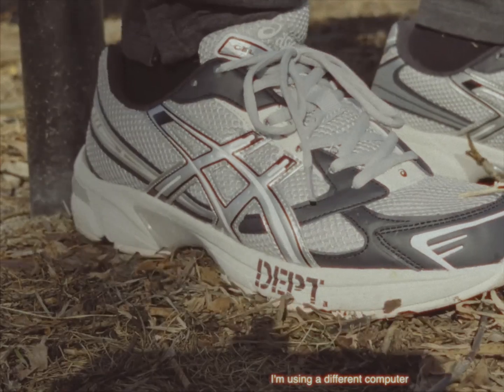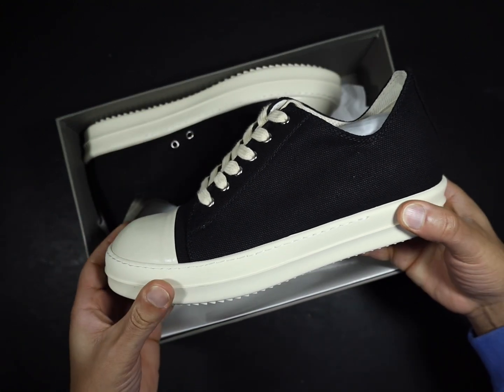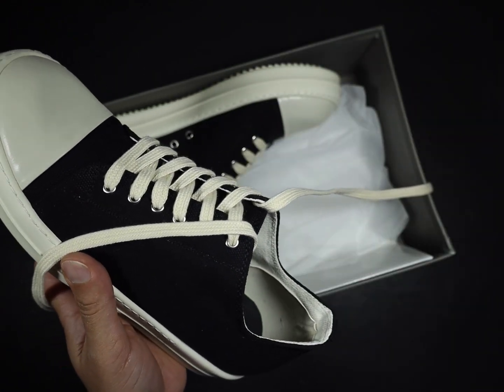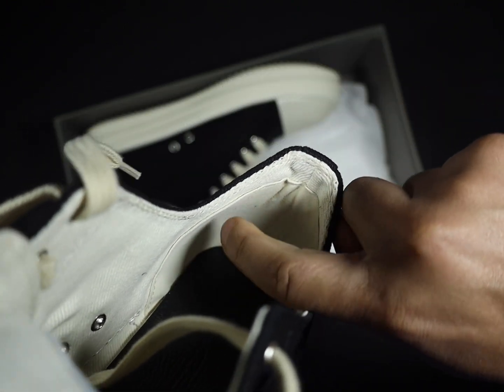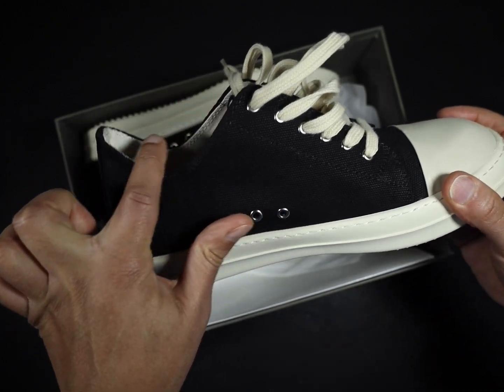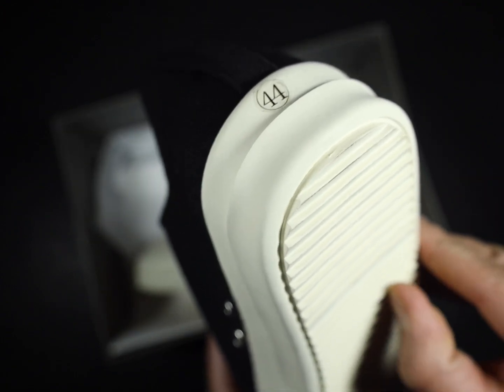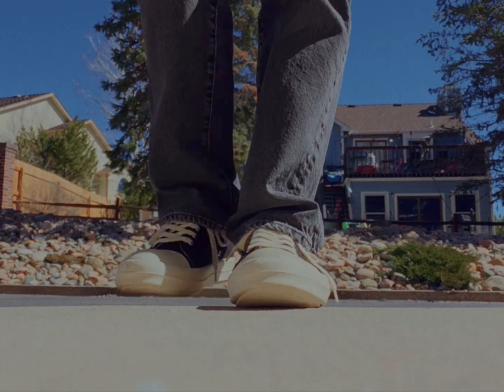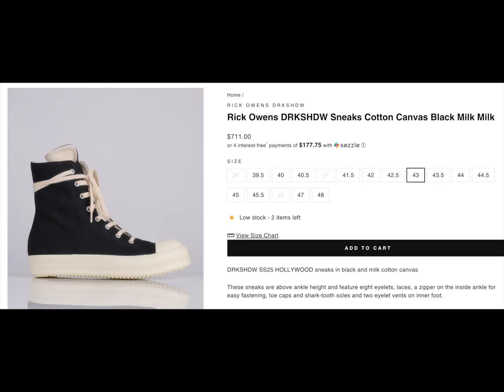Rick Owens DRKSHDW low with ON FOOT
Very happy to get a pair of these.  I always wanted to at least try them.
Shout out @cocoshoesvip.net for sending these.

Music @HomageBeats